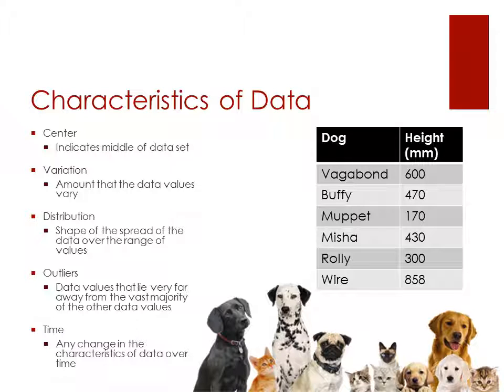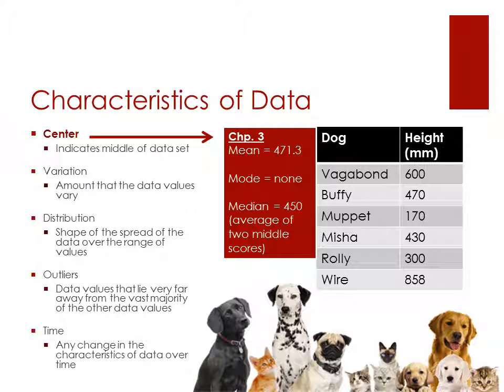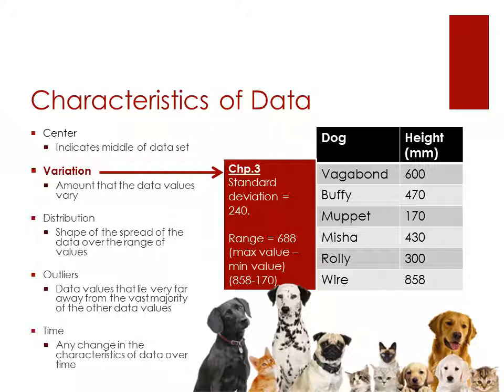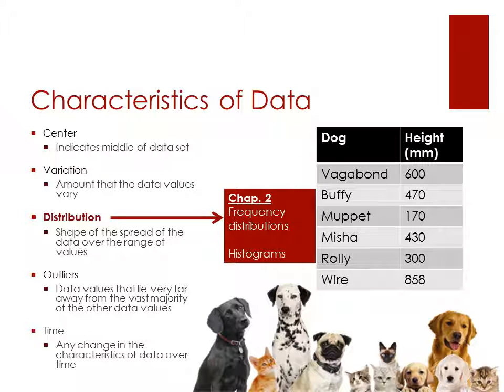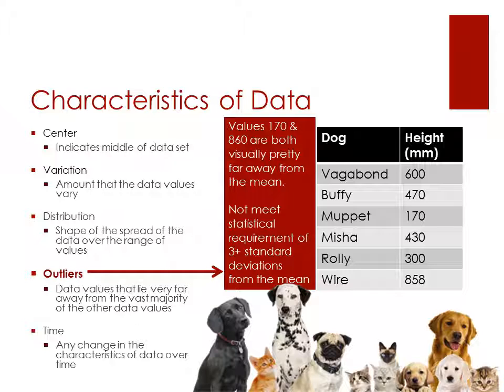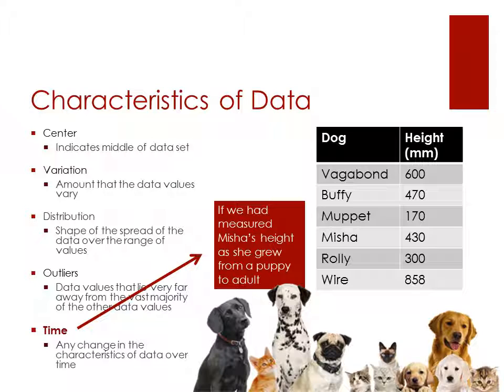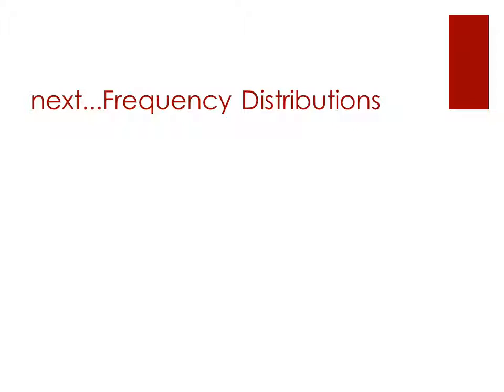Characteristics of Data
online statistics course